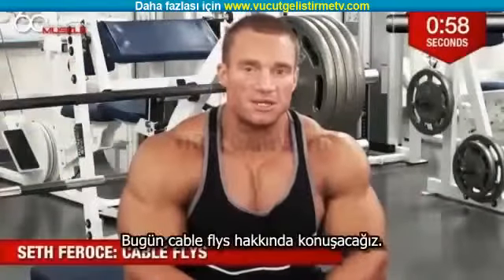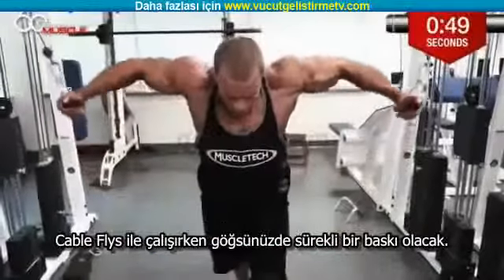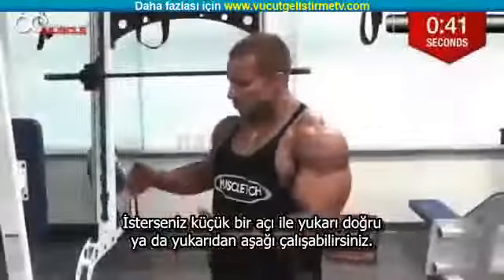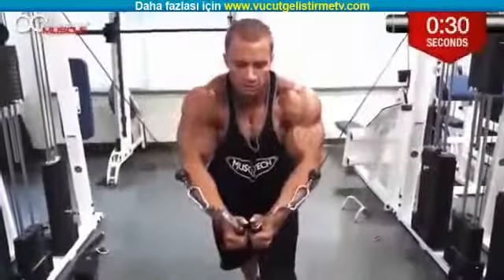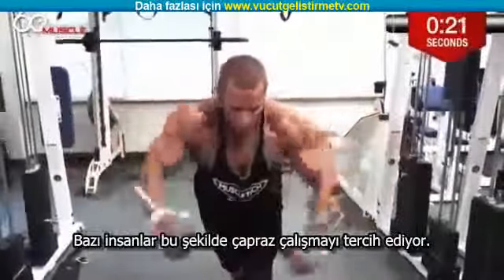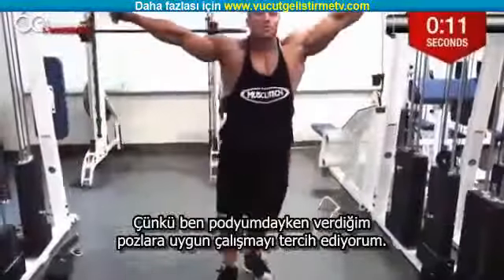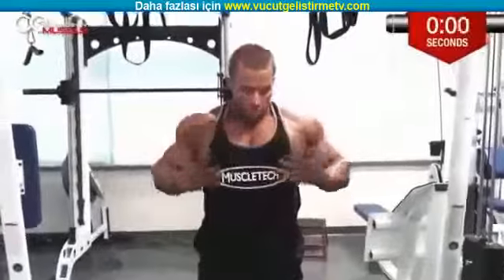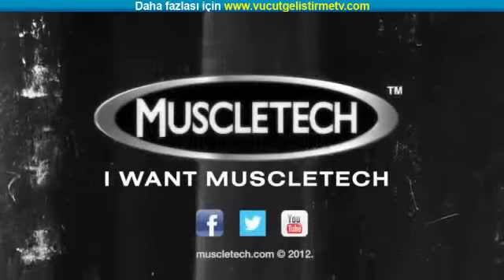Cable Flyes Çalışmai Ne Şekilde Yapılır